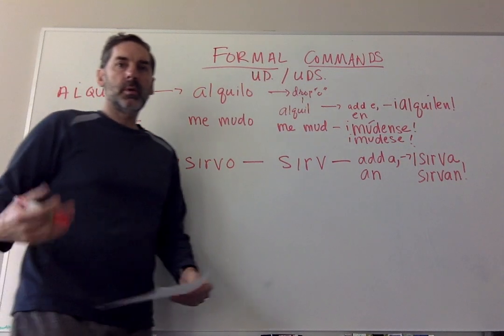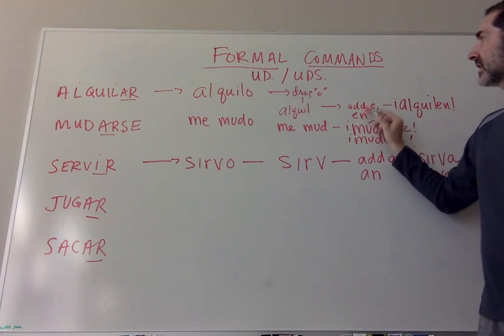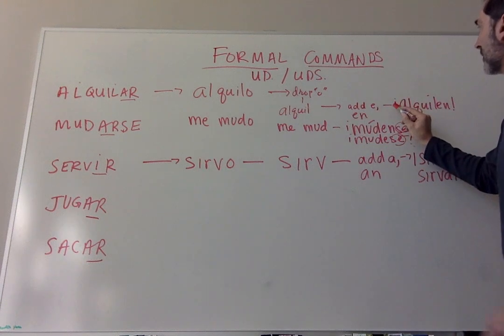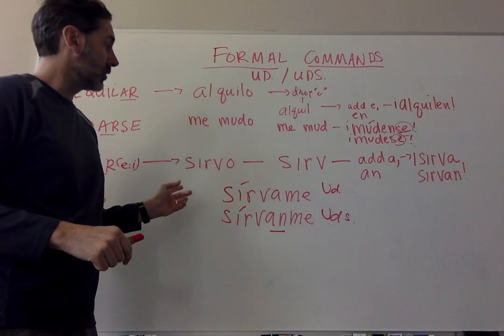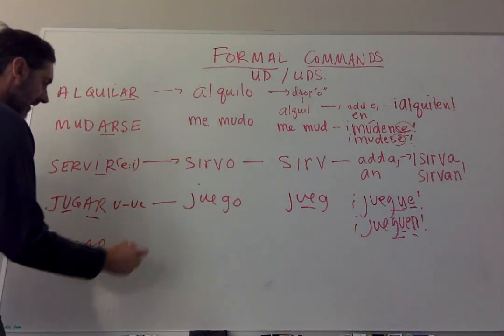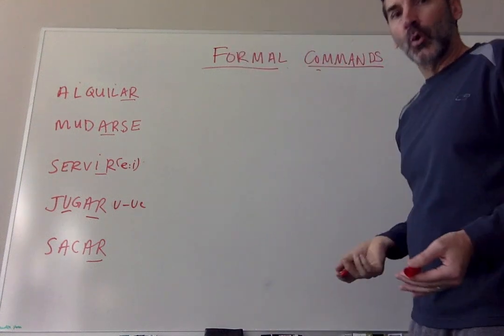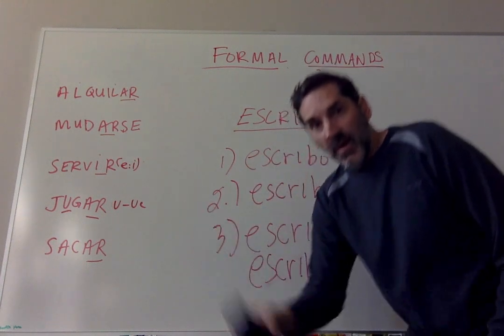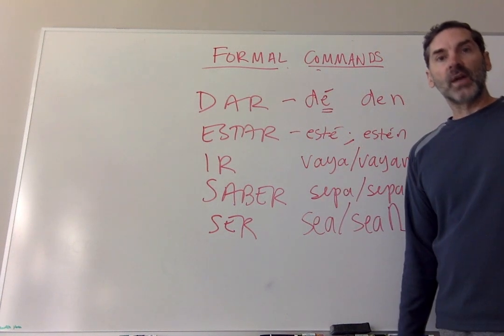Remote Spanish: Formal Commands (1010.2/9:30)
This lesson teaches you how to make formal commands (Ud./Uds.) with AR, ER and IR verbs.  Pay attention to how this works as the same conjugation pattern is used to conjugate verbs in the present subjunctive mode.